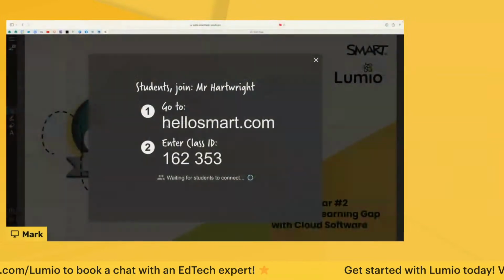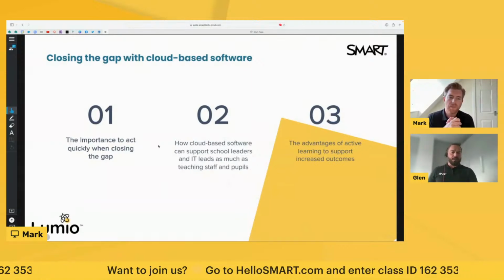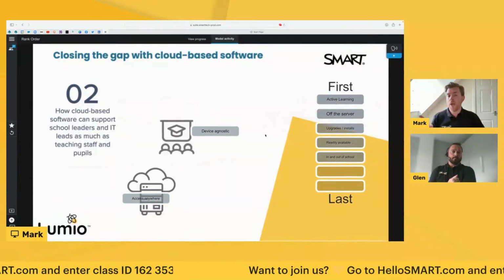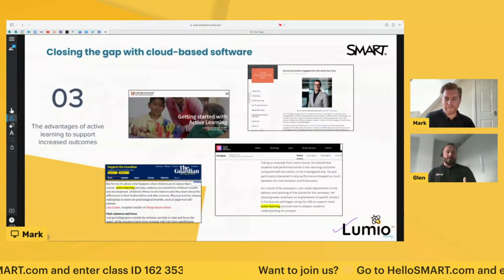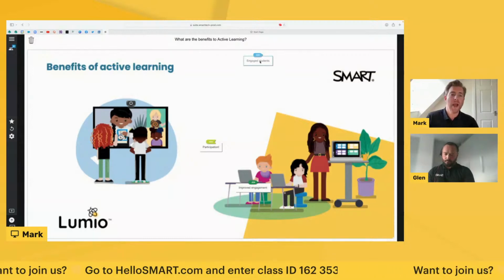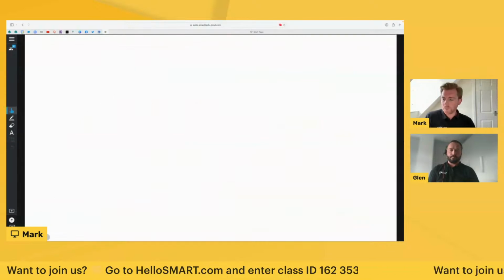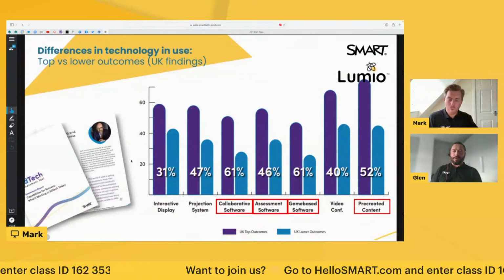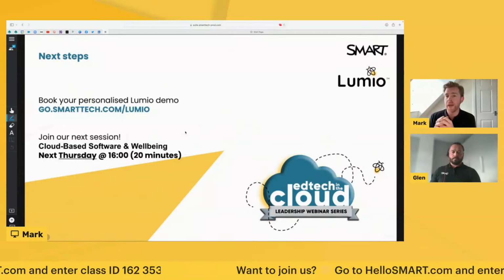EdTech in the Cloud ️ Closing the Learning Gap with Cloud Software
Join us LIVE for the second in our leadership webinar series! Today, we're talking about active learning, and how cloud platforms can support it! ️